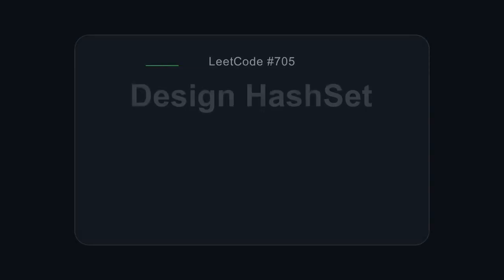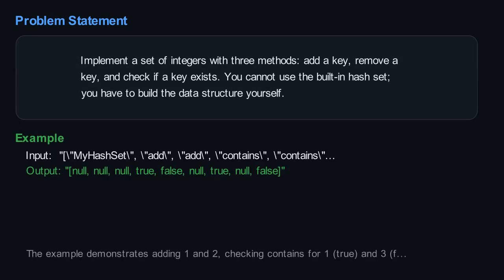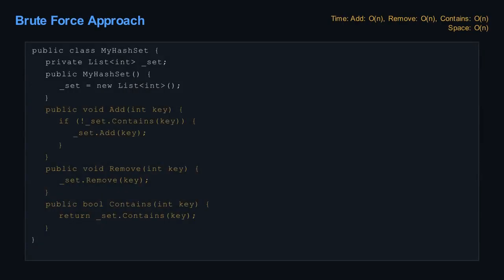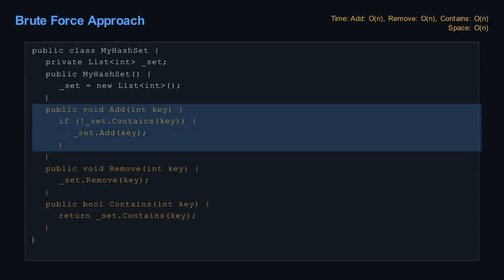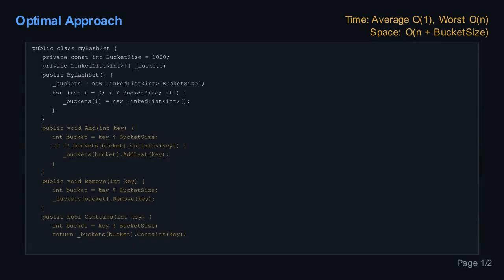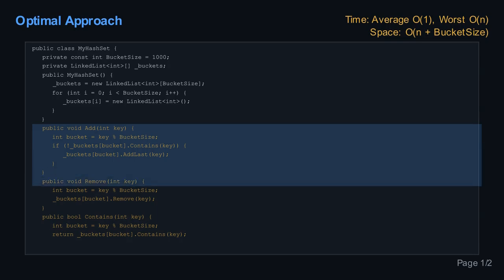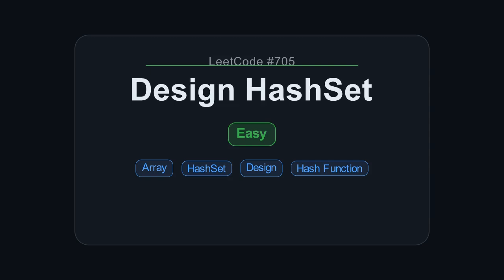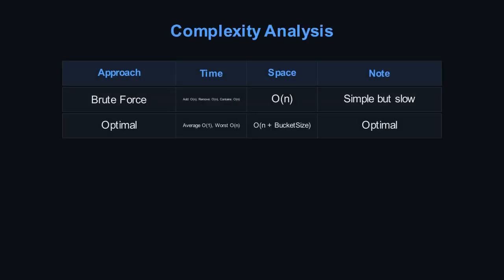LeetCode 705: Design HashSet — The Array Scan Trick (C#)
In this video we break down LeetCode 705, Design HashSet. You’ll see why a plain list gives you linear time for every operation, and how a fixed array of buckets with chaining turns add, remove, and contains into average constant‑time actions. We walk through the brute‑force approach, reveal the single insight that makes the optimal solution work, trace a concrete example step by step, and finish with the exact time and space complexities. Whether you’re prepping for an interview or just want to understand hash‑based sets under the hood, this walkthrough gives you the pattern recognition you need to spot the same trick in other problems.